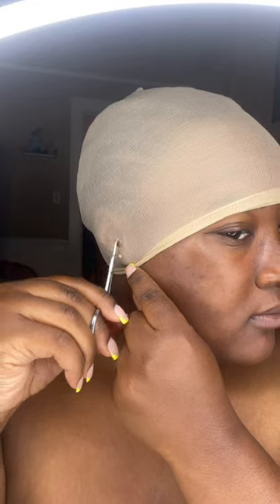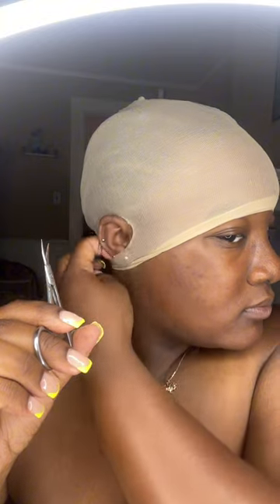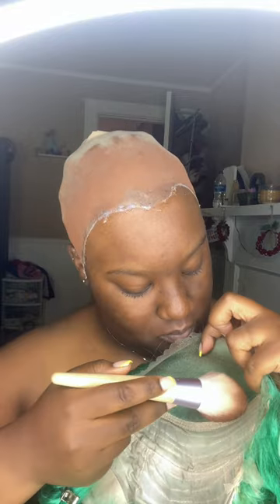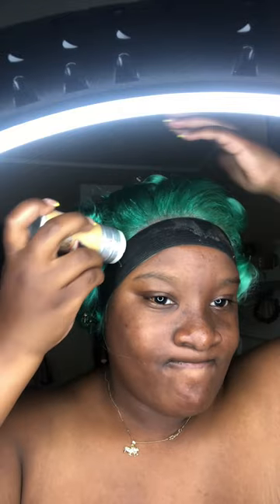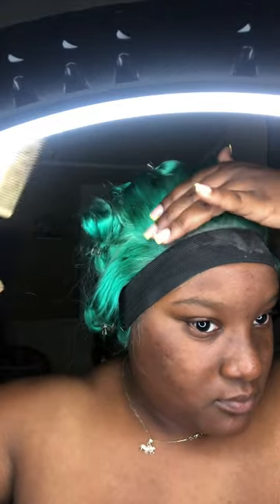FROM START TO FINISH| WIG TIPS| FRIENDLY BEGINNER WIG INSTRUCTIONS.. I DONT OWN RIGHTS TO MUSIC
Hey bookies, Ik some of you are new to my channel & my content is very helpful & friendly as a beginner wig girly!!! ON THE ROAD TO 200.. ❤️